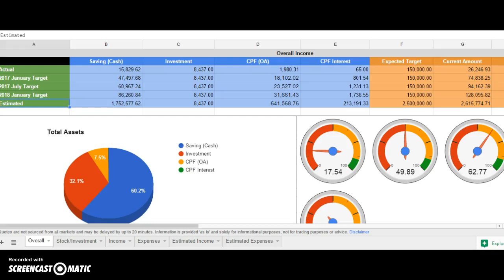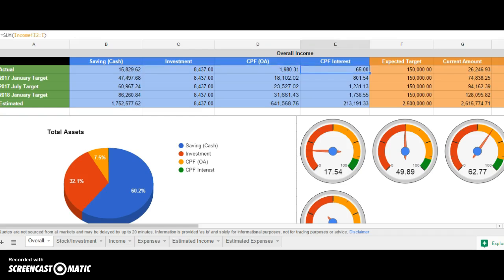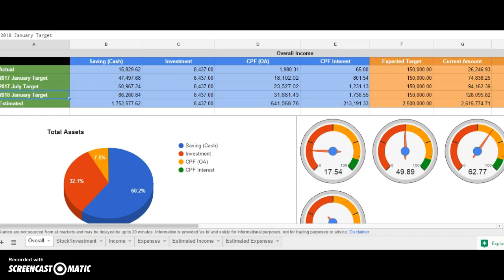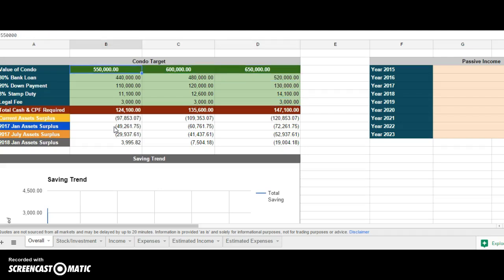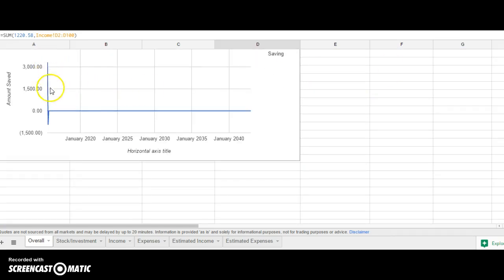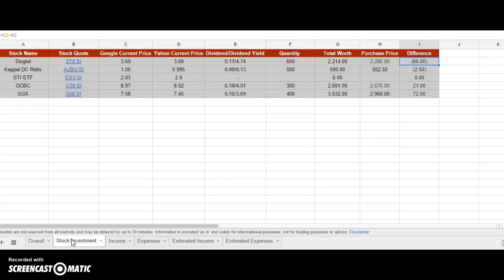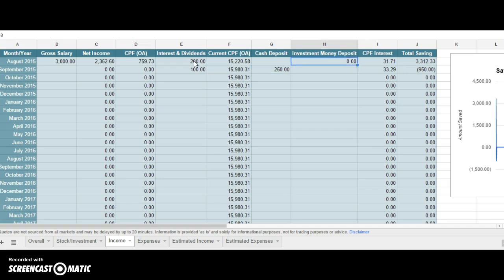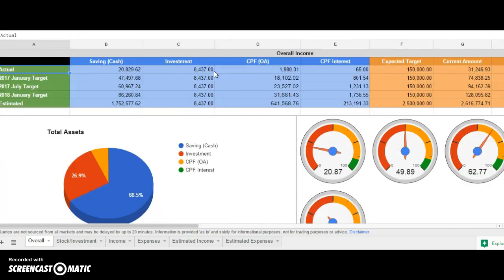Saving Spreadsheet - Finance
In this video, I will share the functionality of the saving spreadsheet that I have created in google spreadsheet.